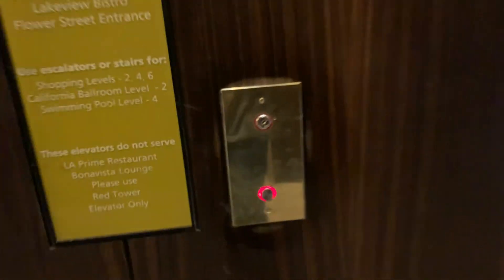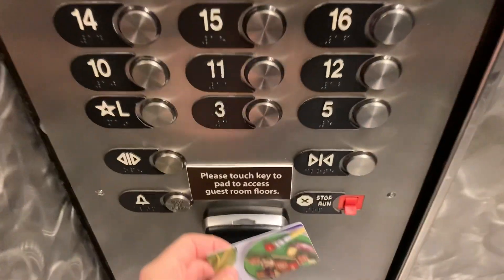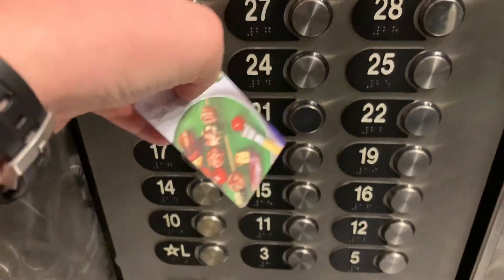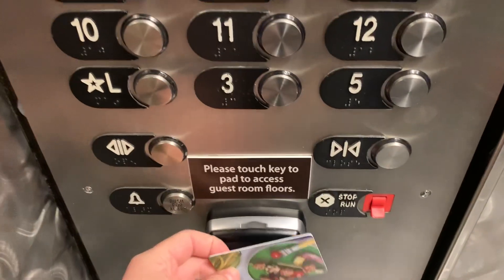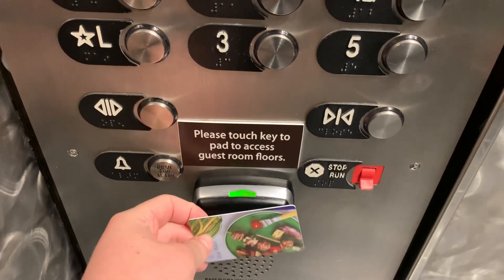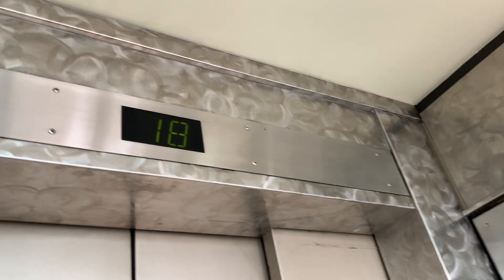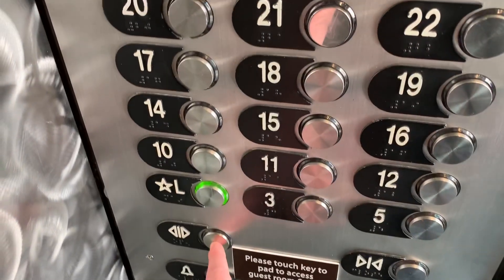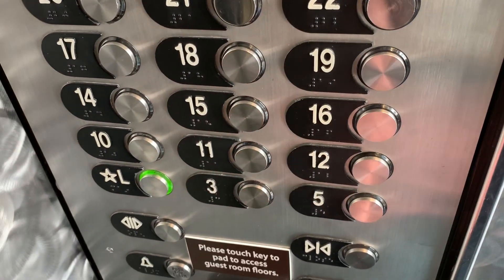AWESOME Otis Traction Scenic Elevators (Yellow Tower) - Westin Bonaventure Hotel - Los Angeles, CA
Filmed in December 2019.

These are the Yellow Tower Elevators.

OVERALL THOUGHTS: These are by far the most fun elevators on the West Coast. They are very fast and to me, it's basically the Atlanta Hilton (west coast style). These are very well maintained and run awesome.